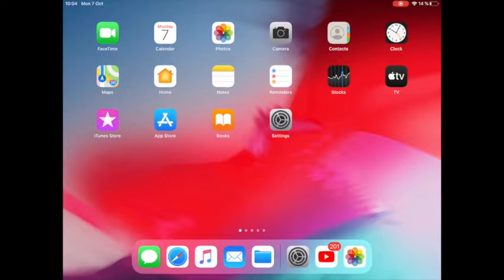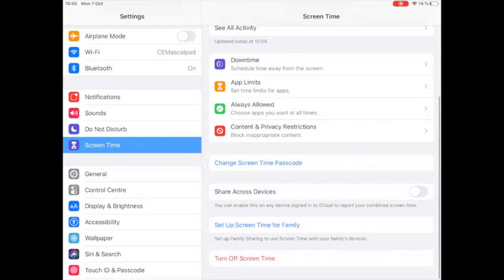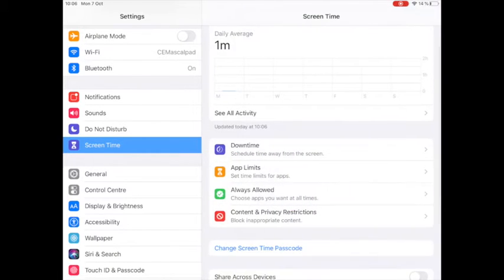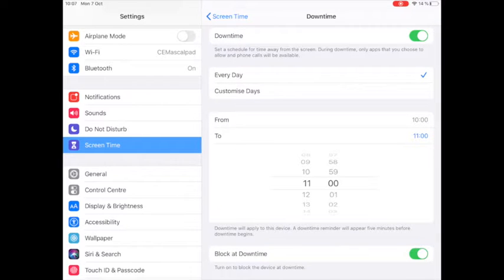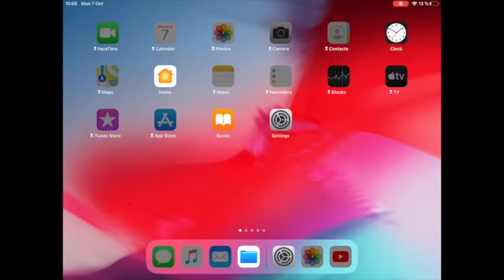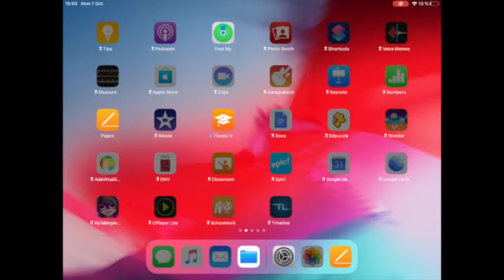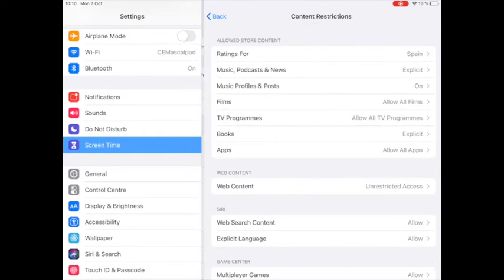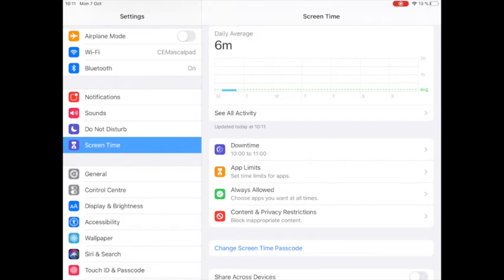Screen Time iPadOS 13